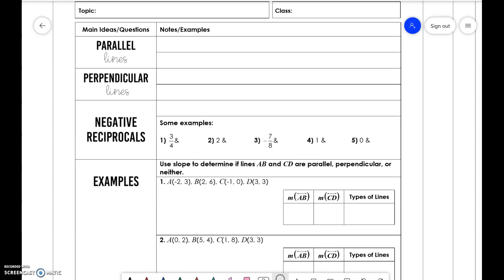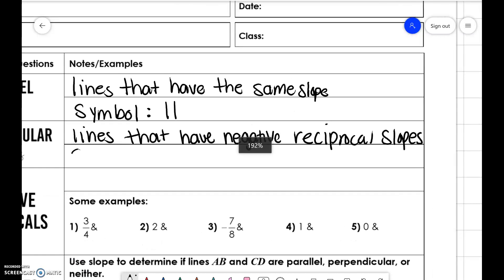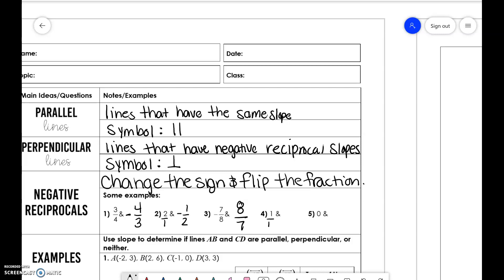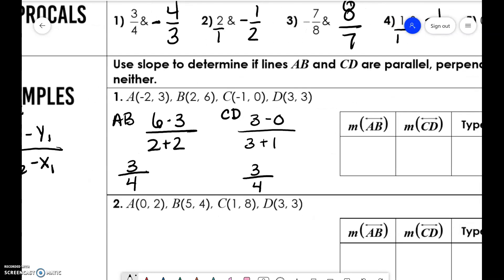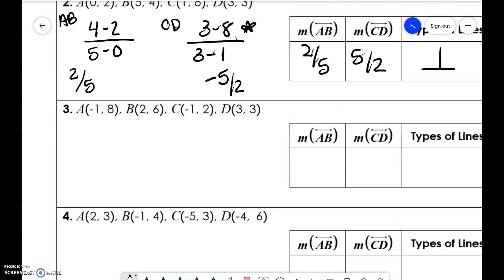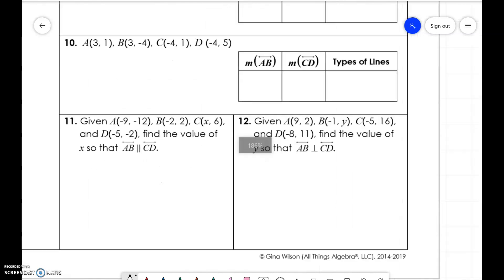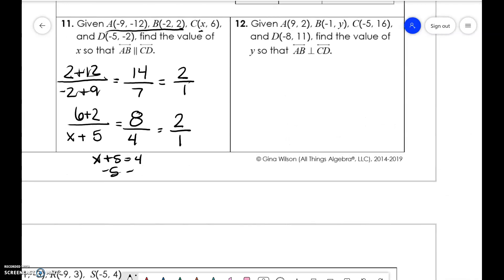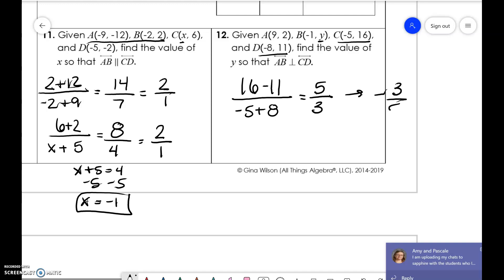Unit 3: Parallel and Perpendicular Lines.